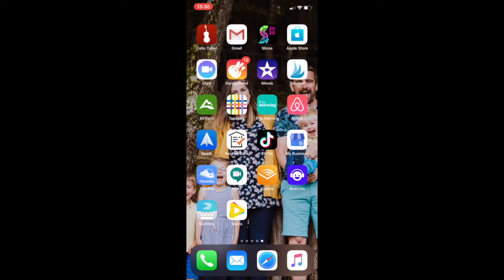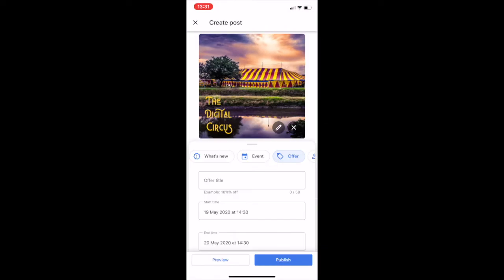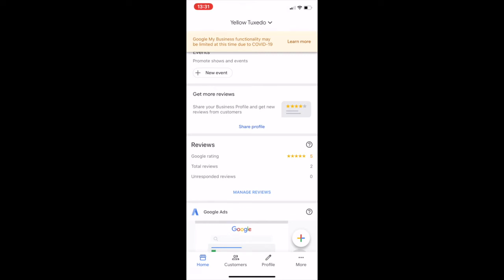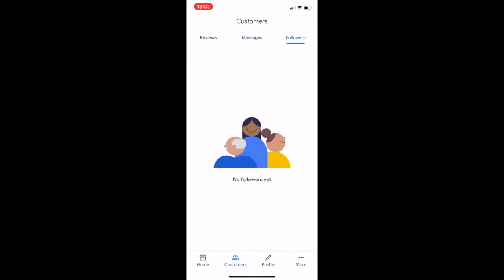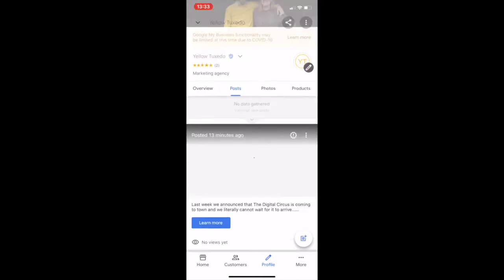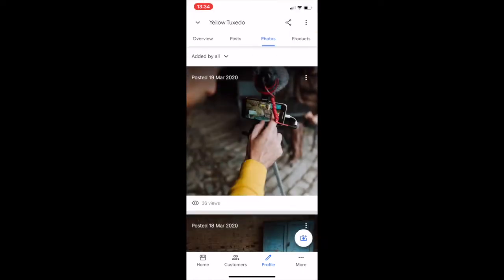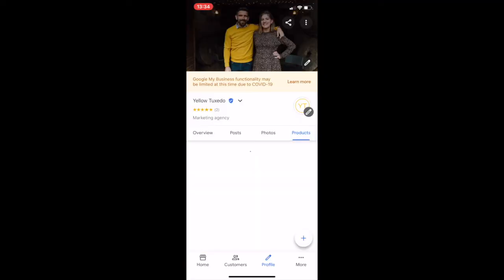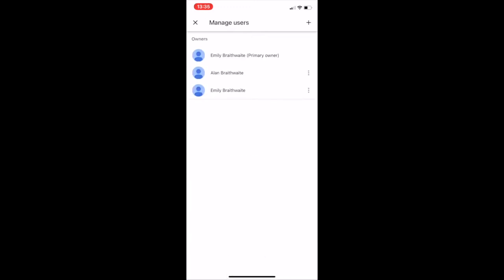How to use the Google My Business App | Grow Your Local SEO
We show you how to use the Google My Business app and how simple it is to grow your local SEO & Google presence right from your smartphone rather than logging into the desktop version!

👉Learn all about building an online ecosystem, so that what you put online works for you..

In yesterdays vlog we mentioned that some Google My Business features seem to be back to normal which is super exciting!

Since the dreaded "C" word began Google temporarily pulled some of its GMB features including reviews and posts so its great to see that things are moving back in the right direction.

We've mentioned it before but GMB is such a powerful tool and with the ability to update your images, video, offers and events much like on FB and Instagram its really time that you started working on your GMB as much as you would your social media platforms.

Why? Because its optimisable and it will serve you better in the long run!

When was the last time you updated your GMB profile??

We're Emily & Alan Braithwaite, Yellow Tuxedo, and are digital visibility specialists on a mission to make growing your business online, simple for you and as many people as possible...

💥Our Yellow Tuxedo Note Books.

🎪🎪 The Digital Circus 🎪🎪 - Our membership